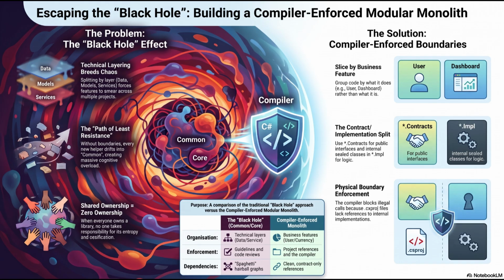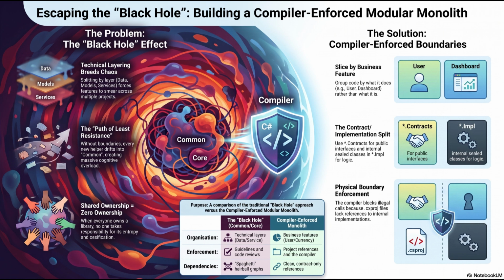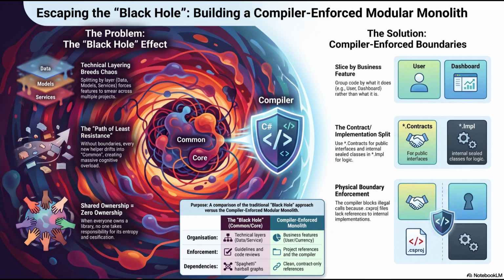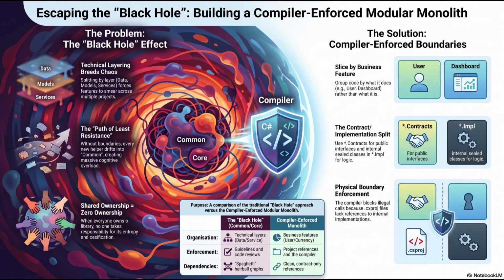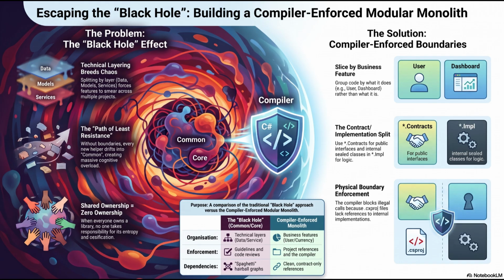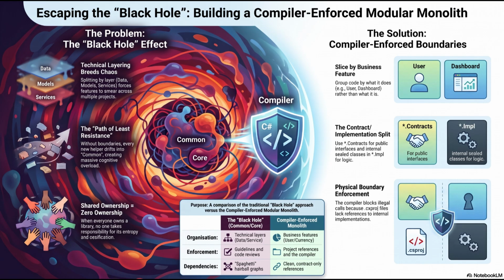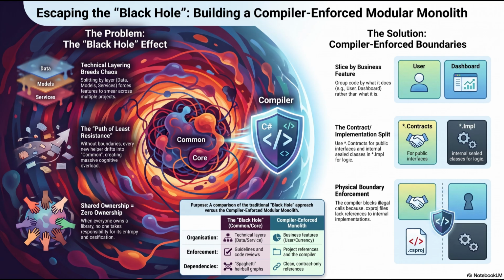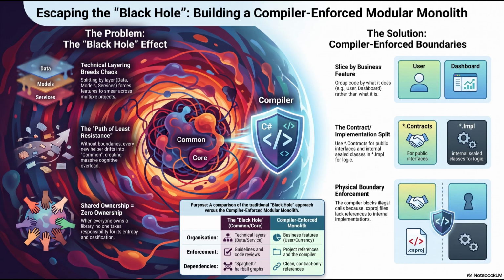Podcast: The Compiler Enforced Modular Monolith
Every .NET solution has that one project. It's called Core. Or Shared. Or Common. Or Utils. It starts as one innocent helper and six months later it has the gravitational pull of a black hole — everything depends on it, and nobody dares touch it. 🕳️

In this video I break down how to stop building that thing: split your modular monolith by business feature, not by technical layer, and let the compiler enforce the boundaries with the Dependency Inversion Principle — the "D" in SOLID that everyone recites in interviews and nobody applies on a Tuesday. Includes a working .NET demo you can clone and run.